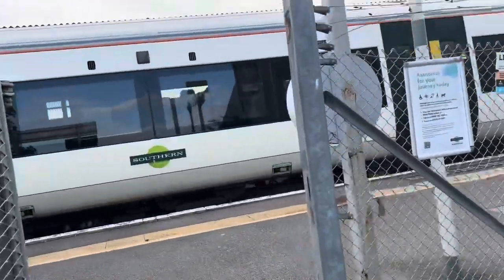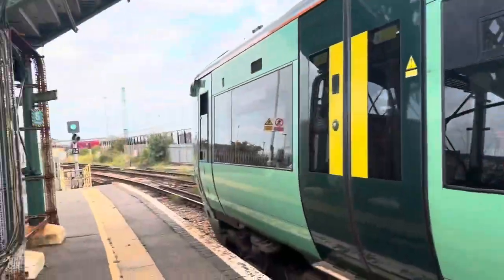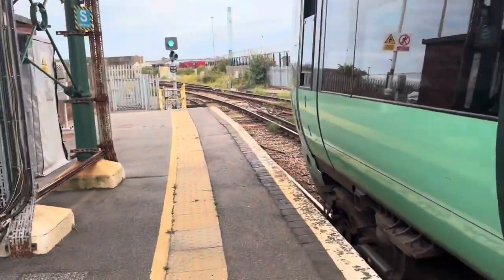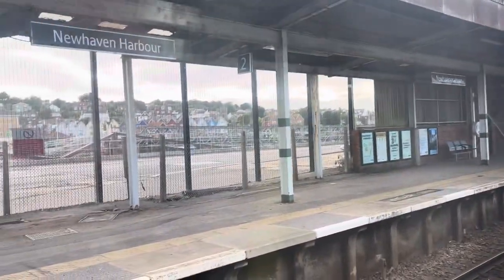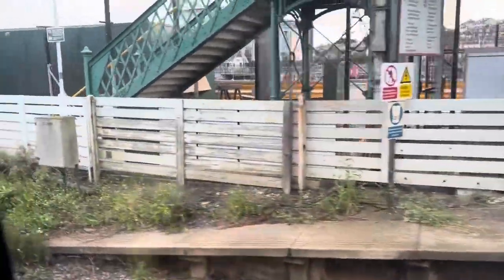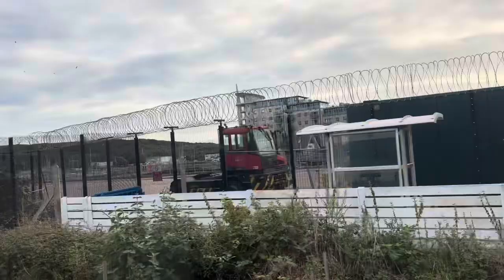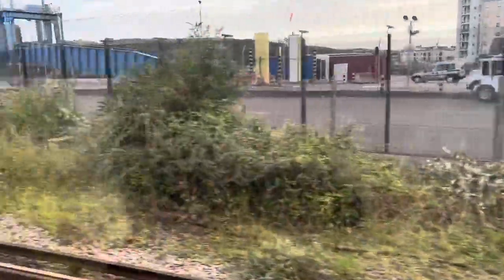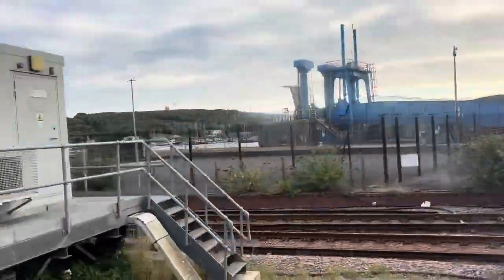Quite a rubbish video at Newhaven Harbour Railway Station